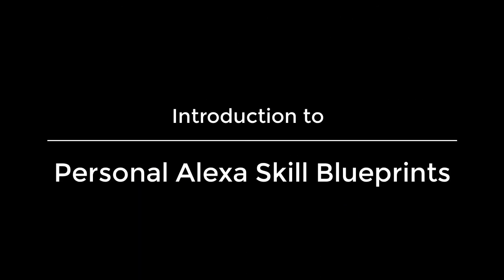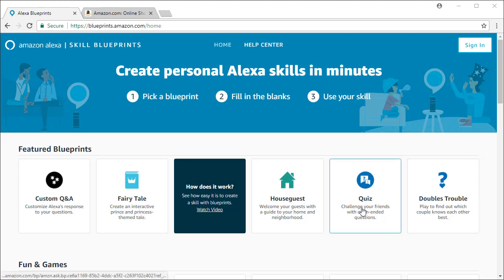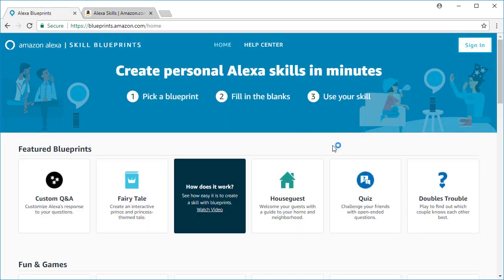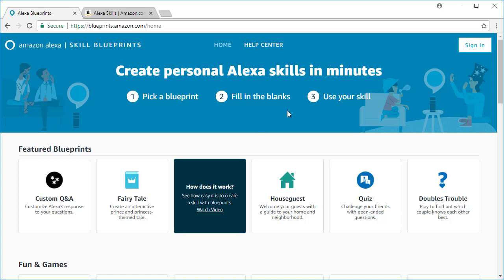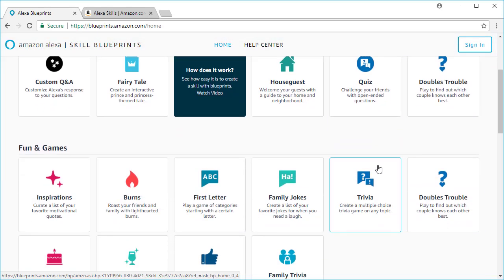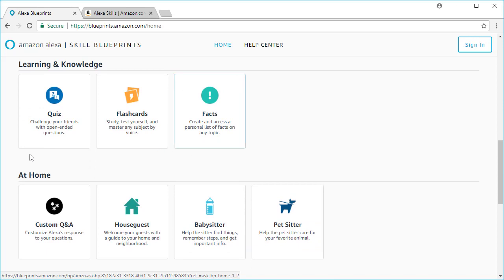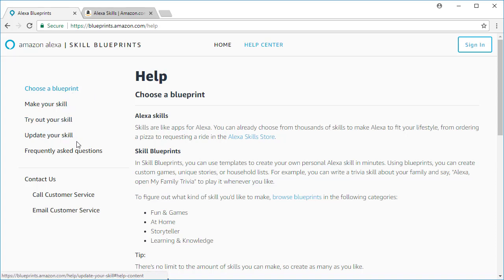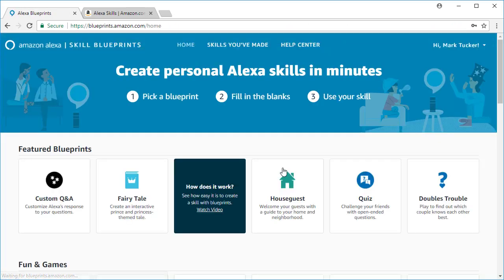Alexa Skill Blueprints - Intro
An introduction to the Amazon Alexa Skills Blueprints. Personalize your Alexa today.